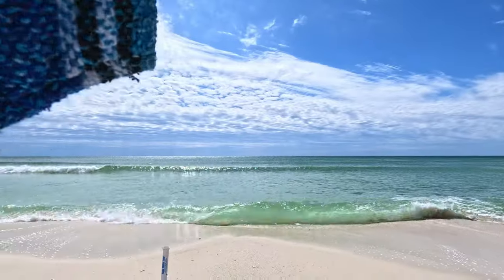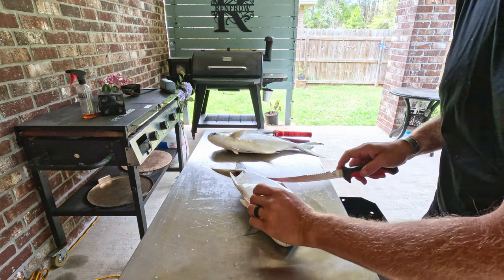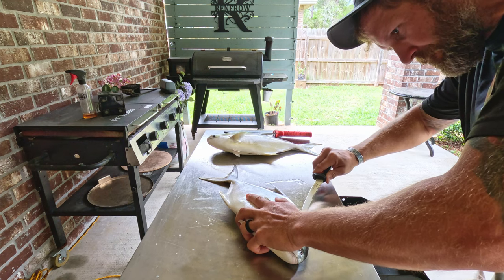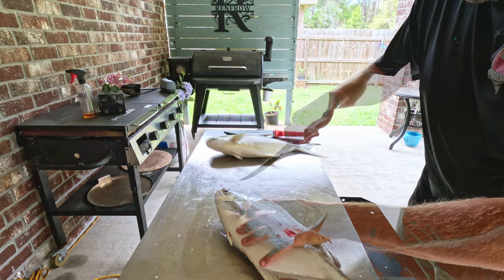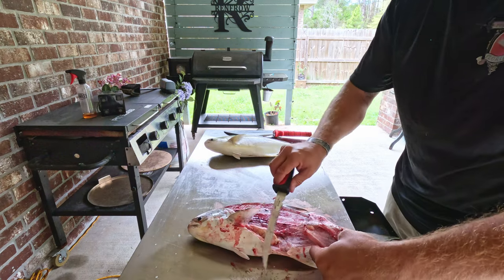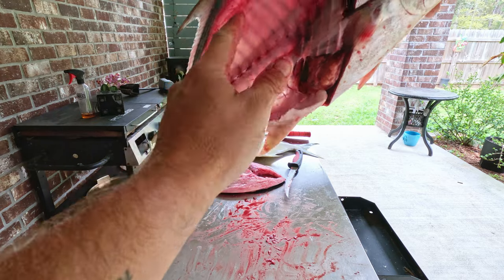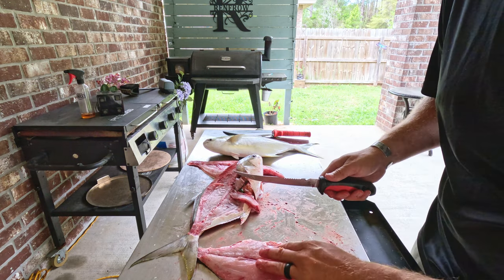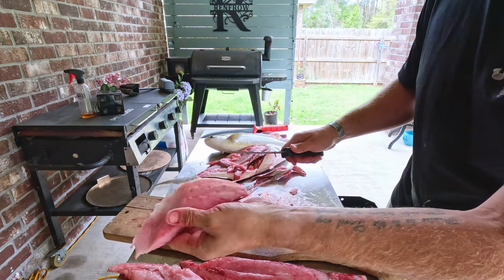How to Fillet Pompano in under 4 Minutes!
Welcome to this tutorial on how to fillet pompano. Pompano is a delicious fish that is commonly found in coastal waters, especially around Navarre Florida during the Pompano run, and with a few simple steps, you can fillet it like a pro.
To begin, make sure you have a sharp fillet knife and a cutting board. Lay the pompano on its side and make a cut behind the gills and pectoral fin, down to the spine. Then, turn the knife parallel to the spine and cut along the bones towards the tail.
Next, run the knife along the backbone to remove the fillet from the bones, keeping the knife blade flat against the bones. Once the fillet is detached, repeat the same process on the other side of the pompano.
Now you should have two fillets, each with a small section of bones remaining in the middle. To remove these bones, cut a triangle along the lateral line and remove.  Finally, rinse the fillets under cold water and pat them dry with a paper towel. Your pompano fillets are now ready to be cooked and enjoyed.

What I use:  Every click and buy from Amazon gives the channel a little kick back to help it GROW!  Thank you for your SUPPORT!!

Beach Fishing cart
Tackle Organizer
Tsunami Saltx Rod
Tsunami Saltx 6000
Pompano Rig
Penn Carnage III Jigging Rod
Penn Slammer 4 5500 Reel